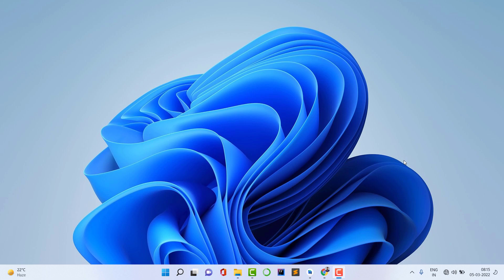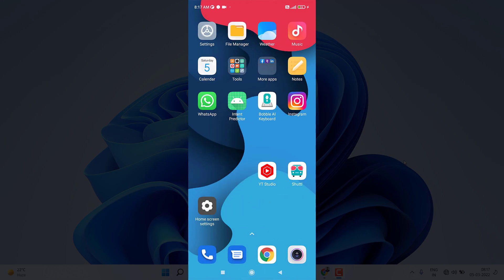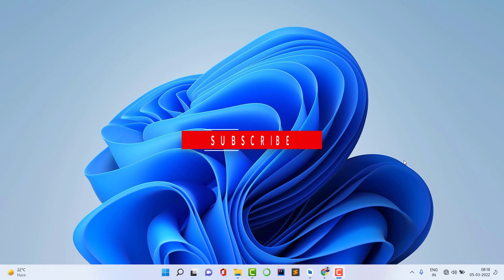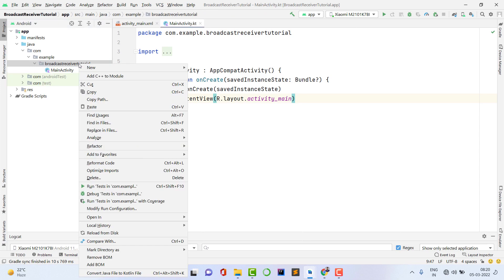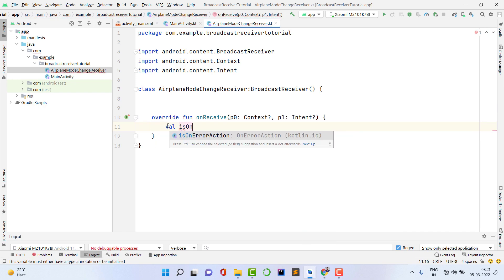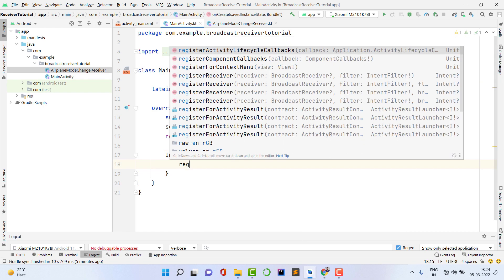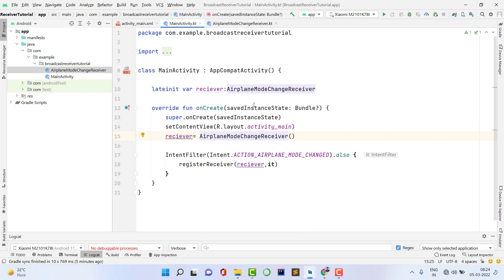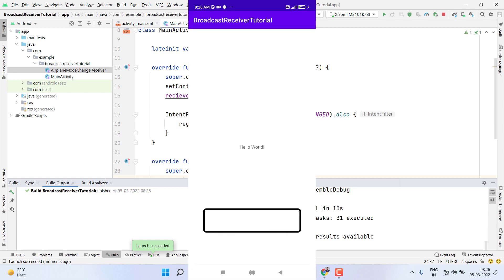Broadcast receiver in Android studio | what is broadcast receiver in Android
In this video we are going to learn what is broadcast receiver and how to create it

[For Source codes visit here]

what is broadcast receiver
what is broadcast receiver in android
how to create broadcast receiver in android
how to create broadcast in android